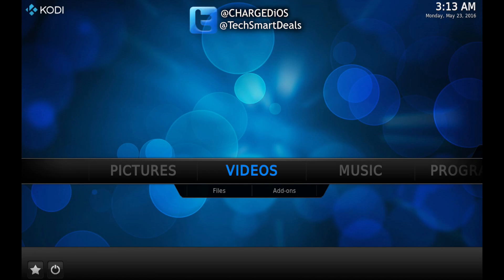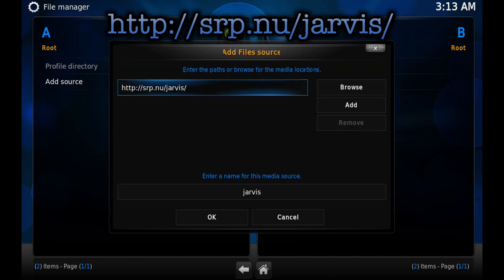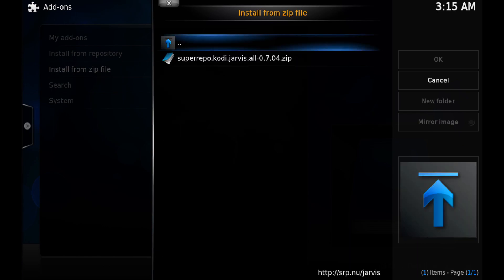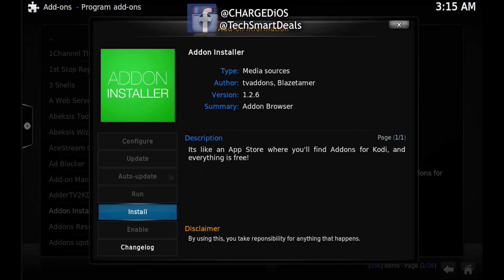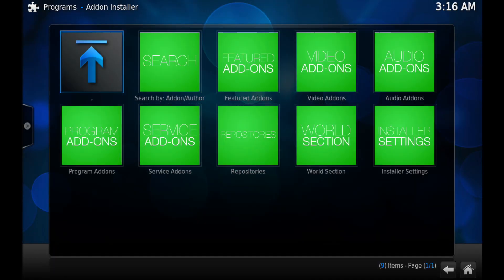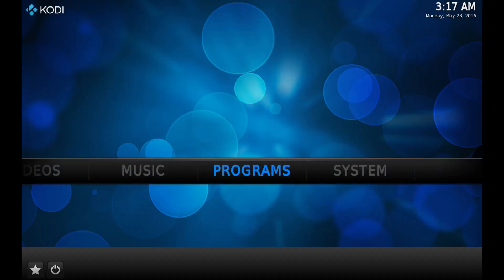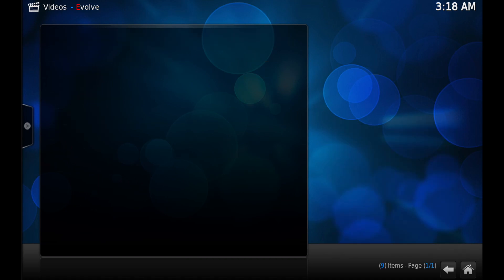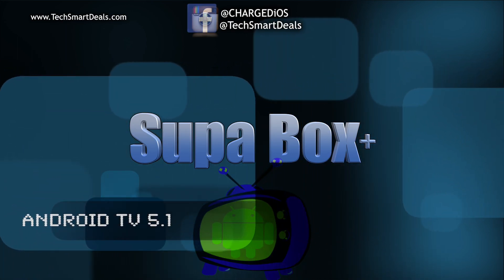How to install EVOLVE Video Add on for Kodi 16+ Jarvis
This video shows you how to install the Evolve Video Add-on for Kodi 16+ Jarvis.

**PLEASE SHOP USING THE LINKS BELOW**